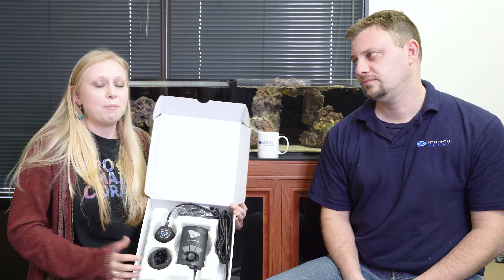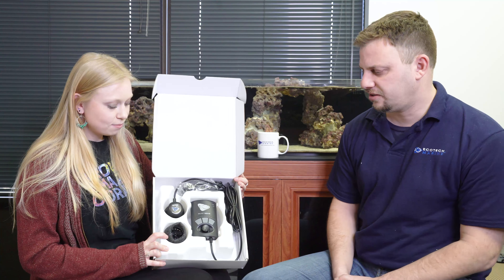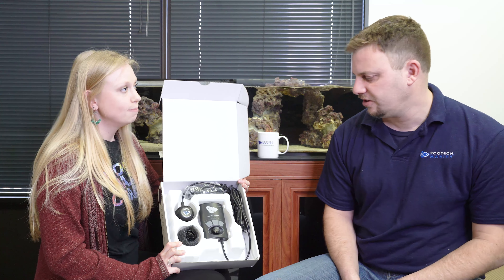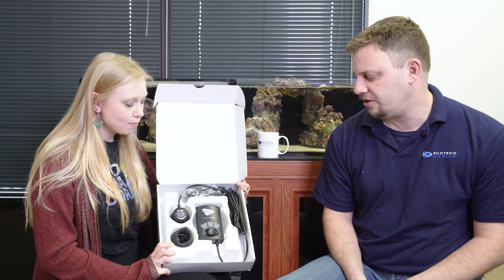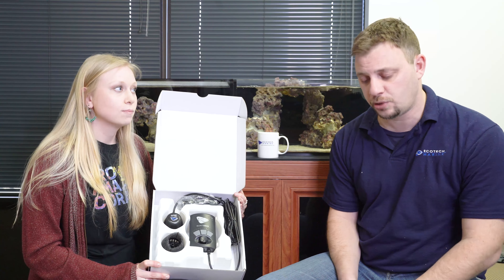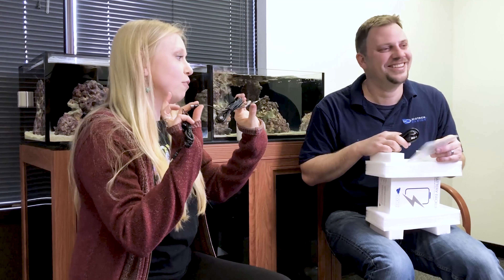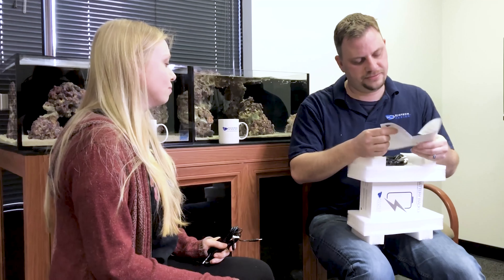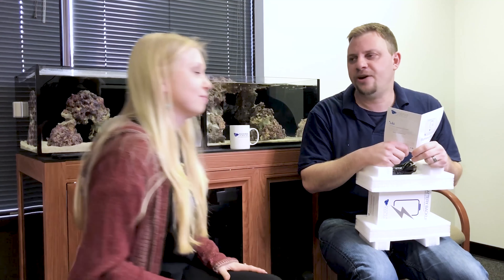Tankoff EP 04 - What Equipment will they Equip?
Nano Tank Equipment? What will Kelsey and Jay put on their tanks? Episode 4 covers the equipment selection for a Nano tank EcoTech style.